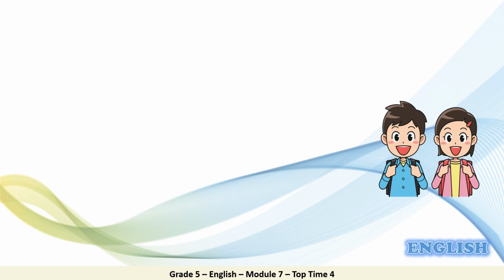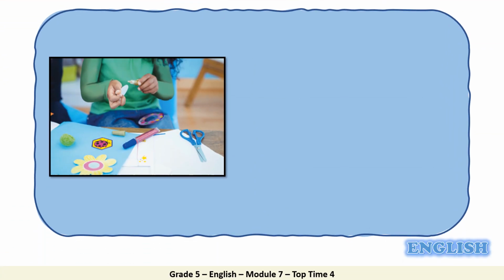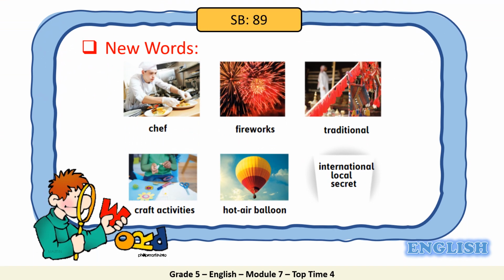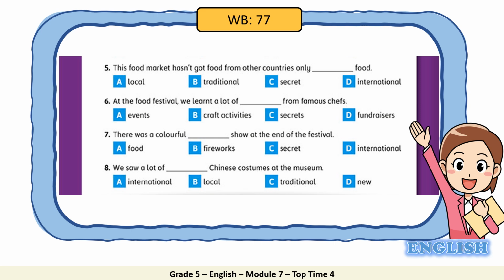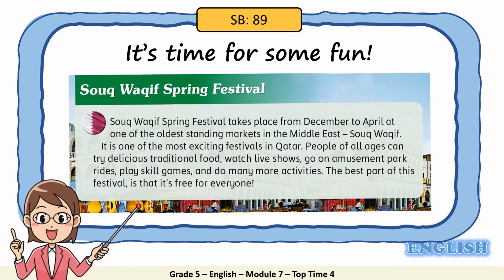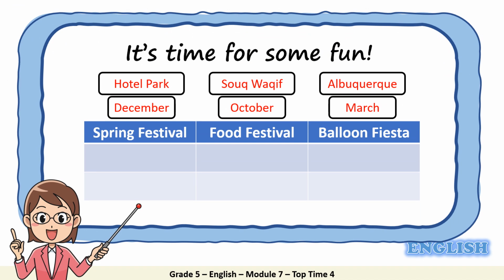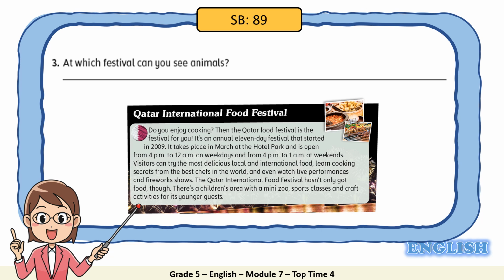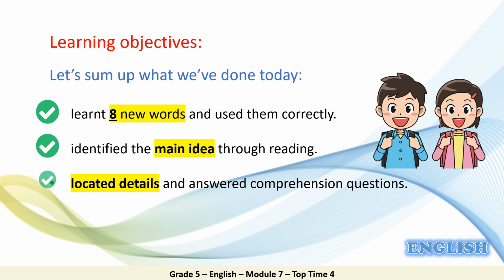Grade 5 English Module 7 Top Time 4